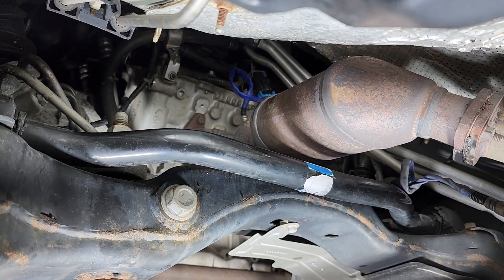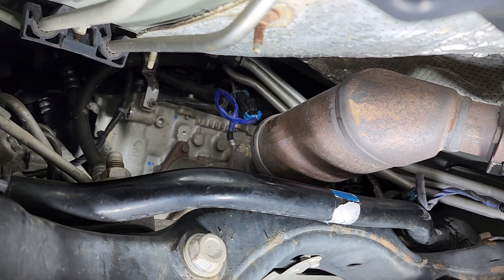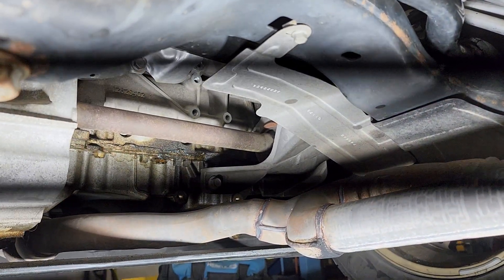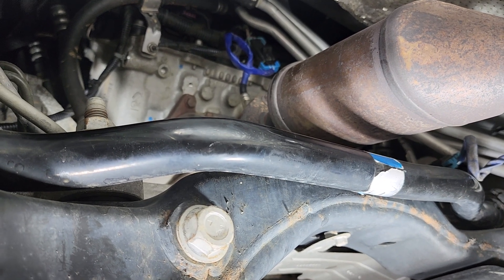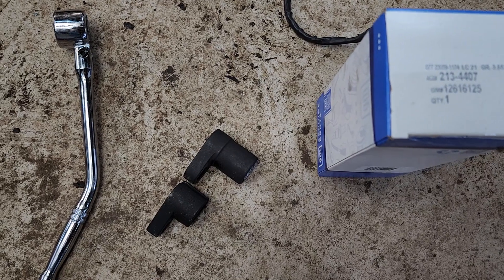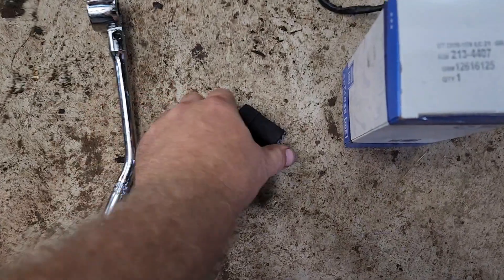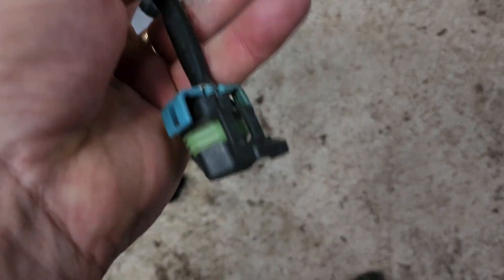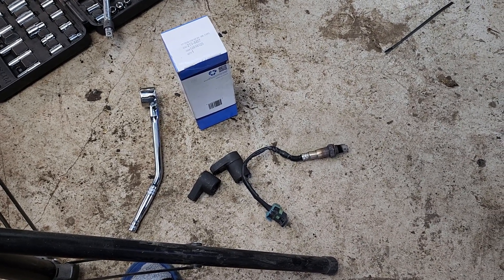2010 Acadia Bank1 Upstream (Sensor 1) Replaced & Bank1 Downstream (Sensor2) Viewed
few ideas of what to think about when changing your bank one sensor one O2 sensor and the tools that can be used doing the job.

in the video, i incorrectly called the downstream sensor "Bank2 Sensor2" but it is really with "Bank1 Sensor2".